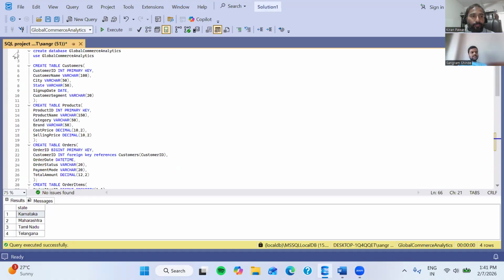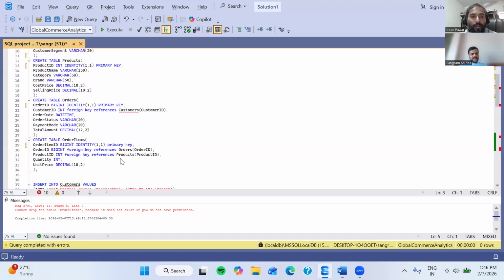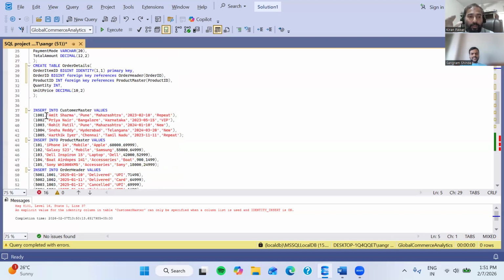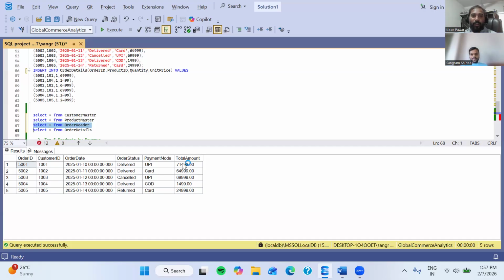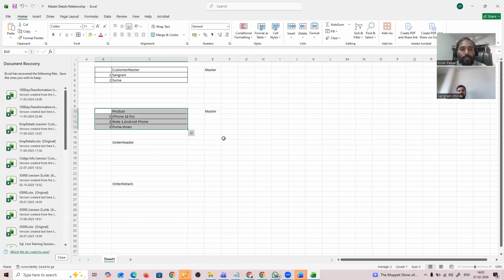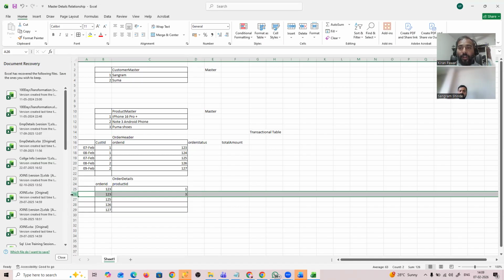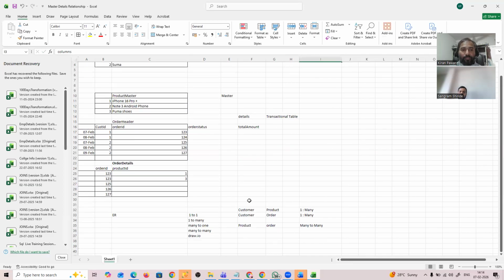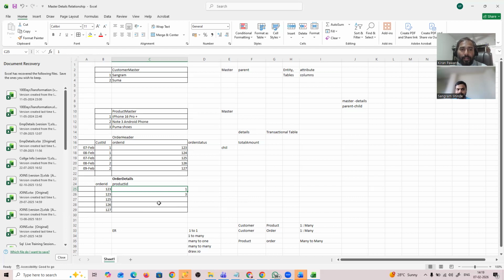Sql Job Ready Project Lecture 2 | Understanding Entity Relations | Table and Schema | Constraints